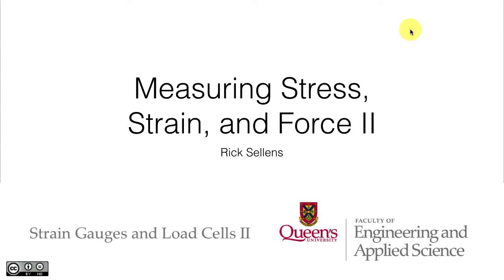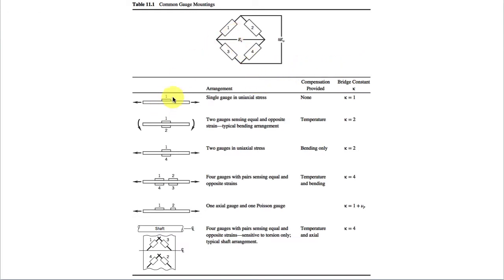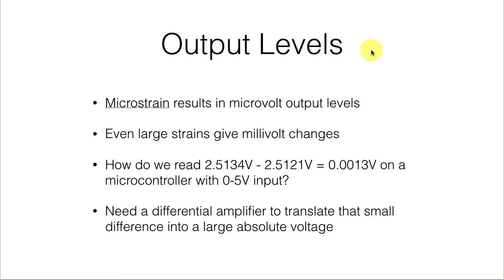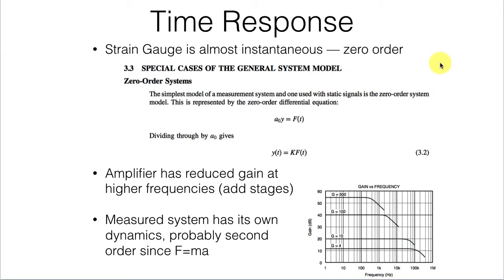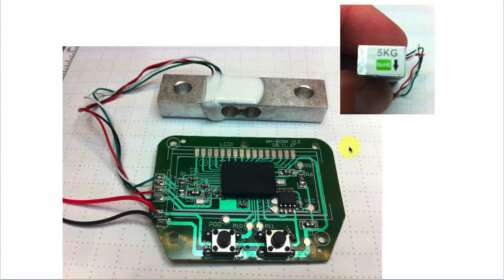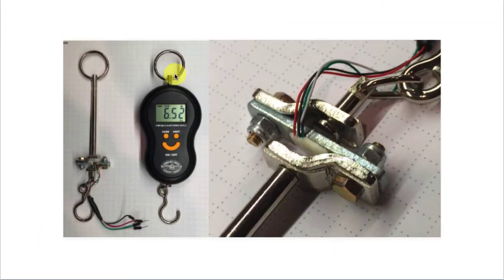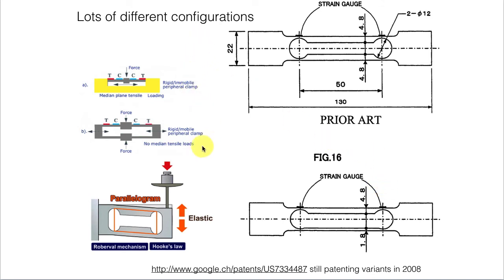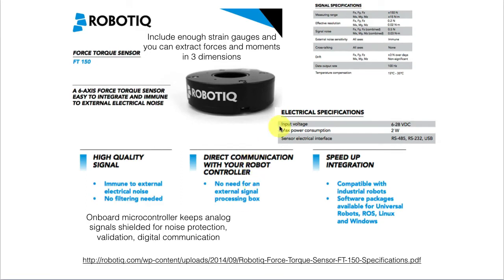Measuring Stress Strain and Force II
Check the pdf for the slides of this presentation.